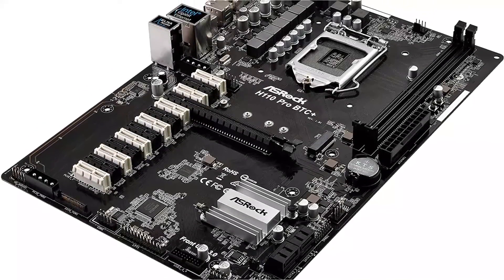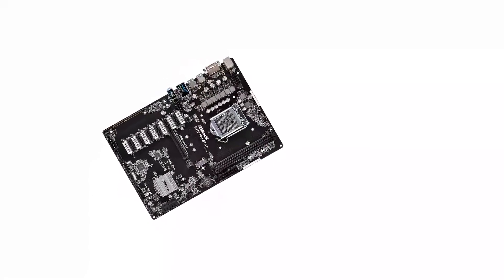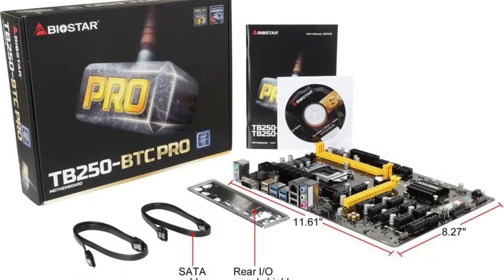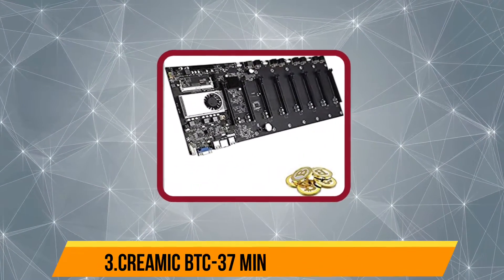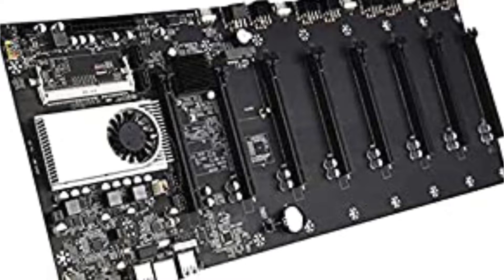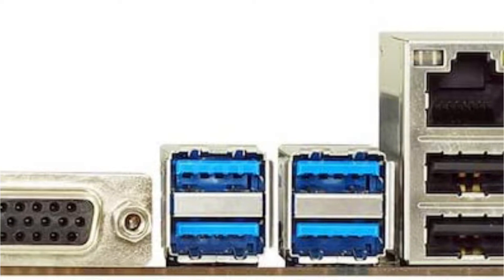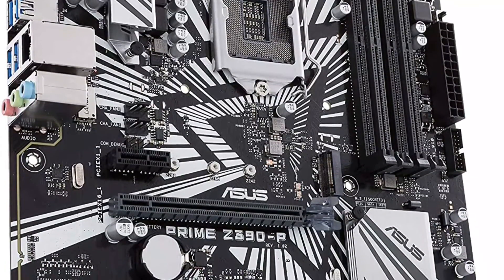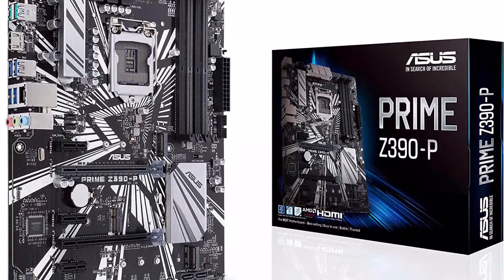5 Best Motherboards for Mining in 2024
~ Product Link ~
 1.ASRock H110 Pro BTC+ 13GPU Mining Motherboard-
2. Biostar Motherboard TB250-BTC PRO-
3.CREAMIC BTC-37 Mining Motherboard-
4. Biostar TB360-BTC PRO 2.0-
5. ASUS Prime Z390-P LGA1151-

In this video, we’ll be comparing the Best Motherboards for Mining that are designed for different kinds of users. We will take into consideration performance, features, and price; so you can decide which is best for you.  All the products on our list were selected based on their own inherent strengths and features.
We’ll break down which Best Motherboards for Mining is best for you, and what you can expect to get in return for your money.  We’ll help you decide if one of the models on our list seems like a great purchase.